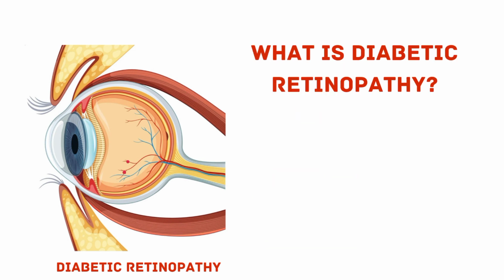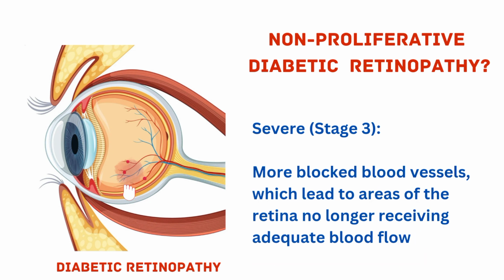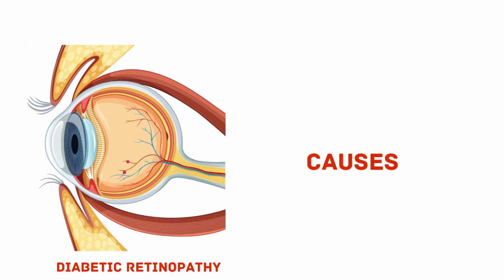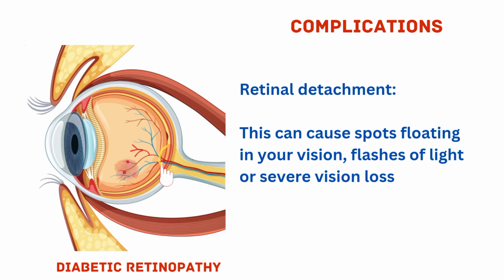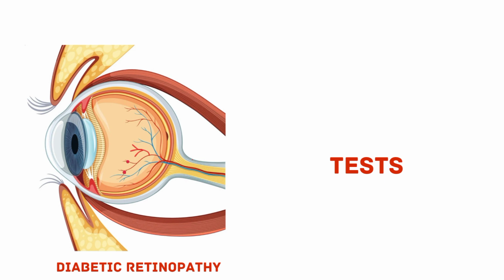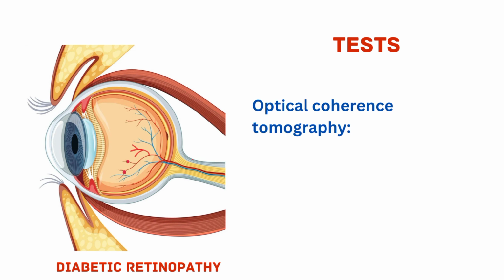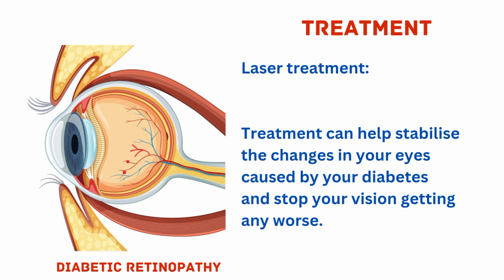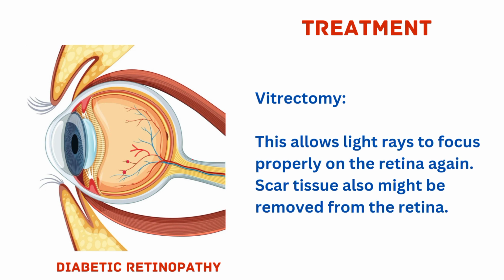What is Diabetic Retinopathy|Symptoms|Causes|Complications|Tests|Treatment|Precaution|Medical Coding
Medical coding course: What is diabetic retinopathy? | symptoms | causes | diagnostic tests | treatment | precautions | complications |

With the help of this video you can able to learn about diabetic retinopathy

What is diabetic retinopathy?
 (PDR).
Stages of diabetic retinopathy
Non Proliferative Diabetic Retinopathy Mild, Moderate, Severe
Stage 4 Proliferative diabetic retinopathy
Vitreous hemorrhage
Retinal detachment
Macular edema
Cataracts
Glaucoma
Blindness
Visual acuity testing:
Tonometry
Pupil dilation
Ophthalmoscopy
Fluorescein angiography
Optical coherence tomography
Eye injections
Laser treatment
Steroid implants
Vitrectomy